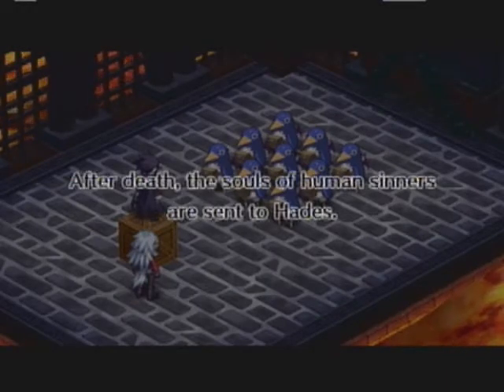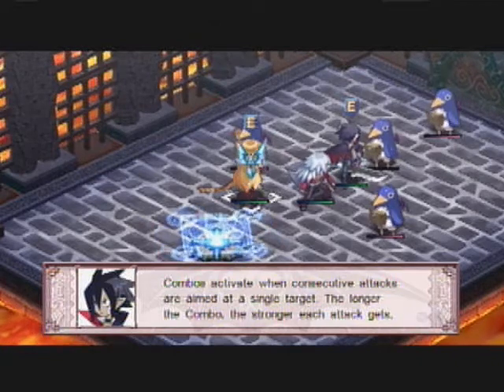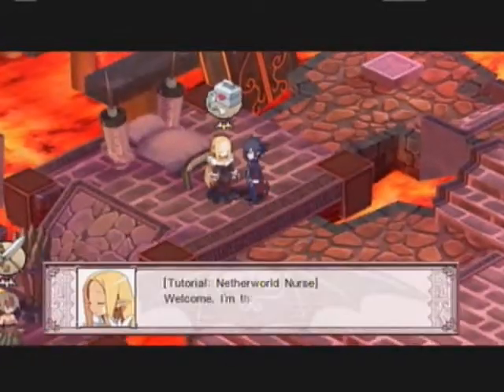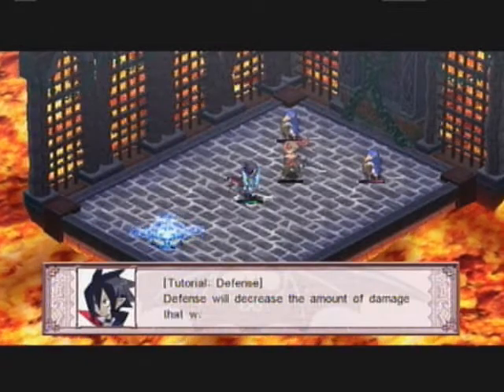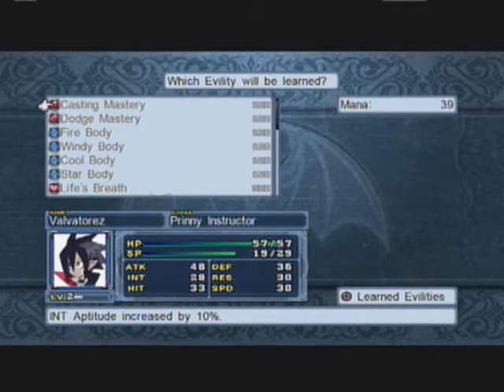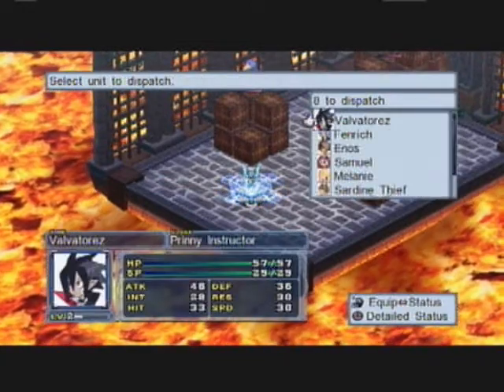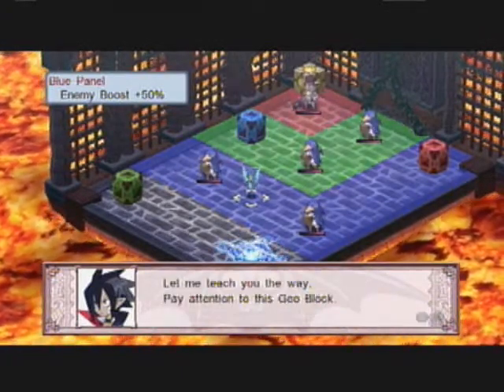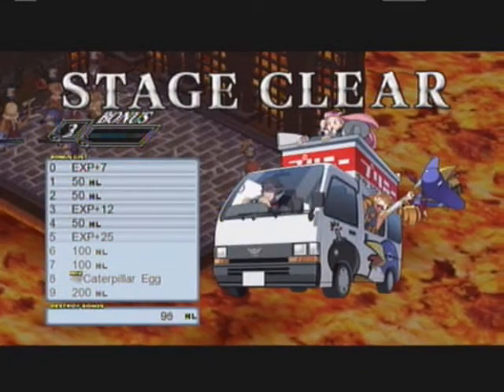Disgaea 4 A Promise Unforgotten Let's Play: Part 2 - Tutorial Time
Like all other Disgaea games, they are tutorial friendly and will help you out. After completing all the tutorial room, it will change to the Rehabilitation Room, where you can get in some free training.